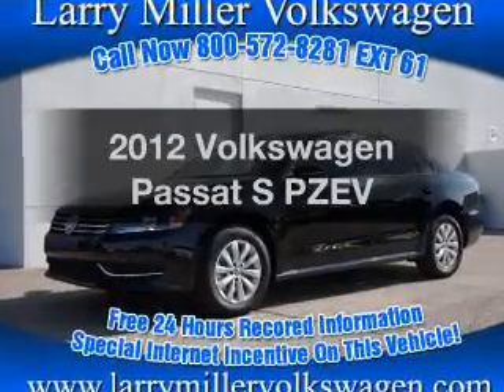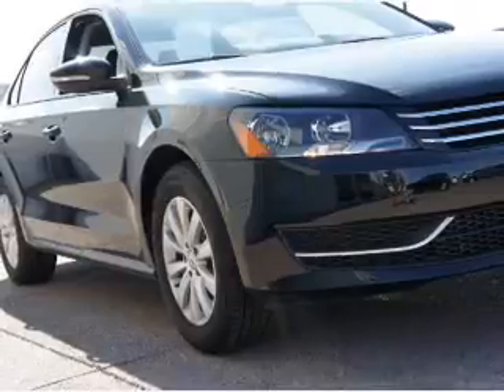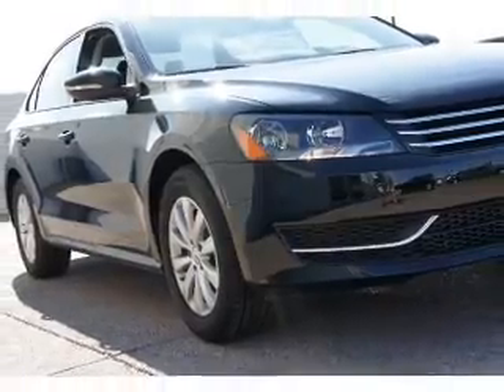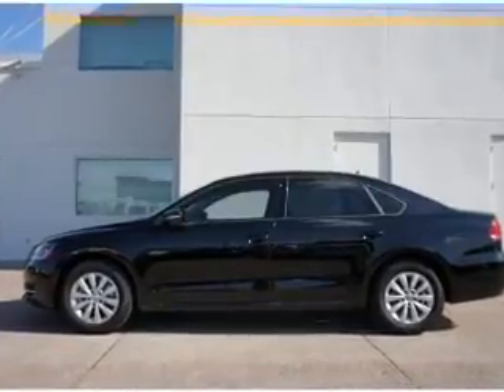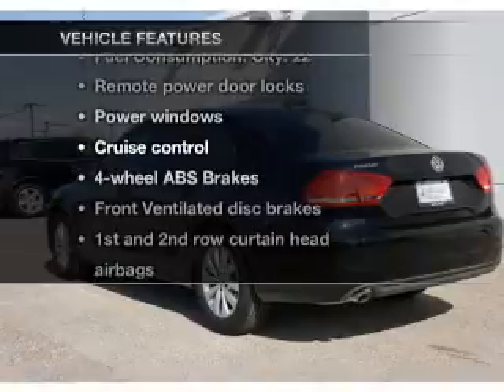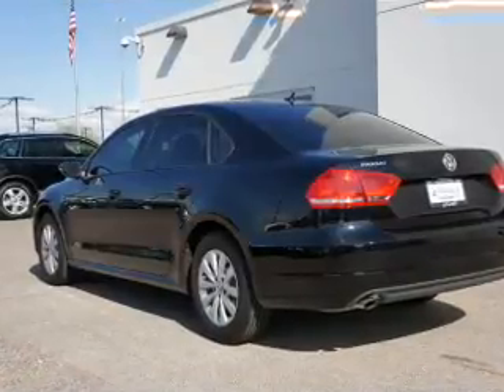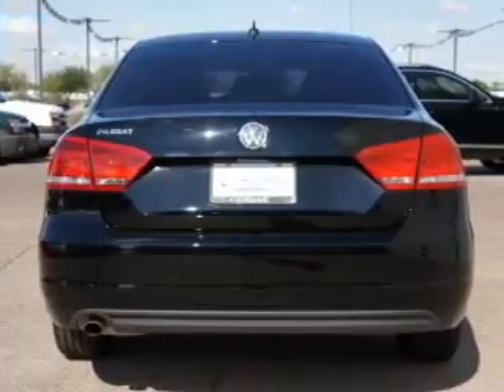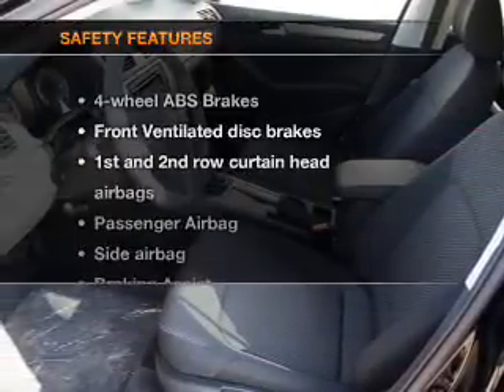2012 Volkswagen Passat - Avondale AZ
Year: 2012
Make: Volkswagen
Model: Passat
Trim: S PZEV
Engine: 2.5 liter inline 5 cylinder 20 valve
Transmission: Automatic
Color: Black
Mileage: 20
Address:
10205 W Papago Fwy